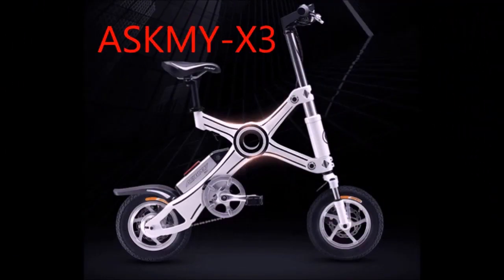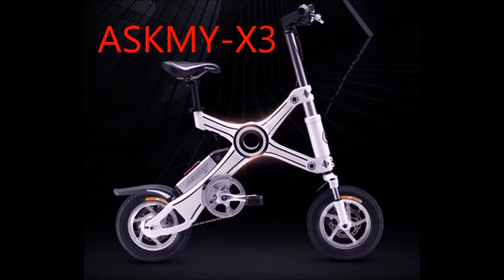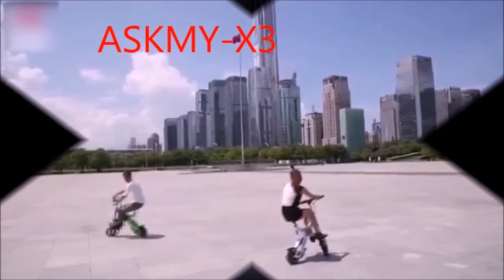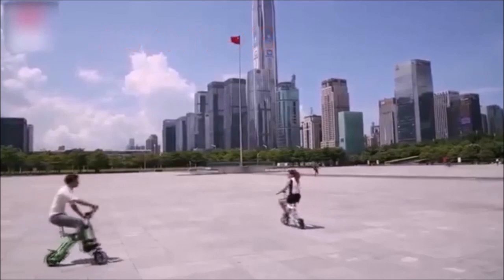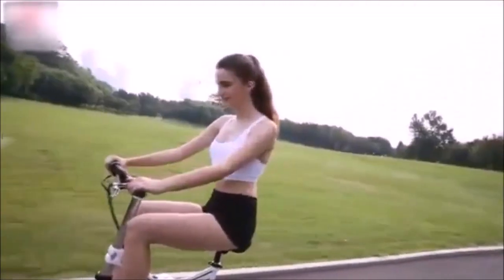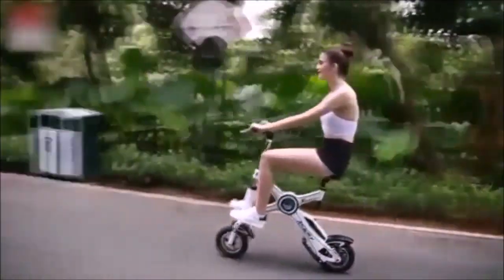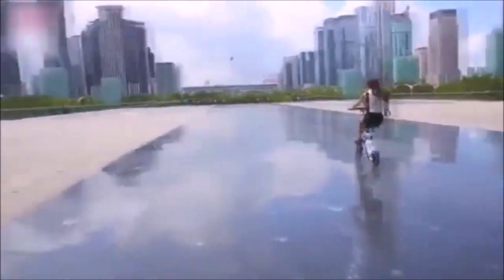ASKMY X3 vs Freeshopping 12!Compare two electrical Bicycle